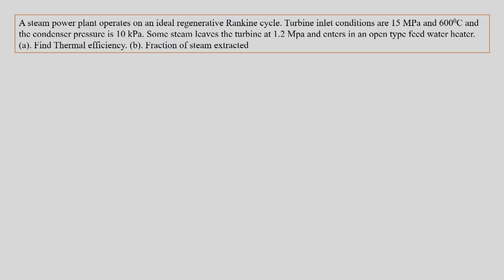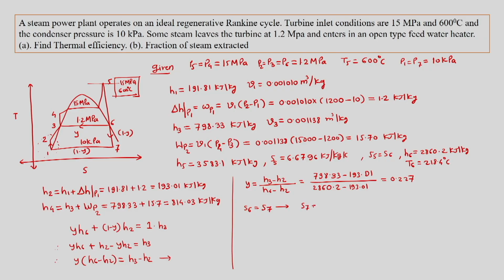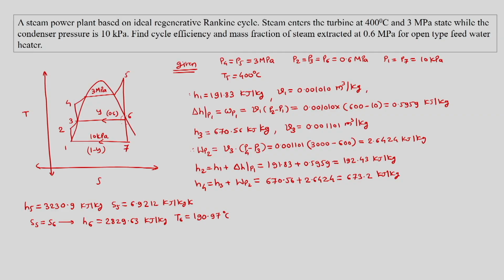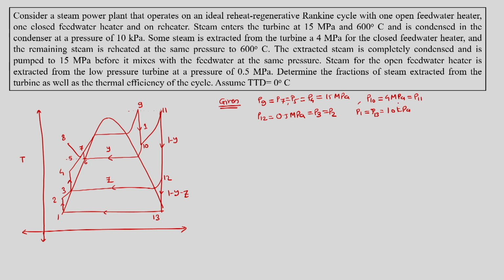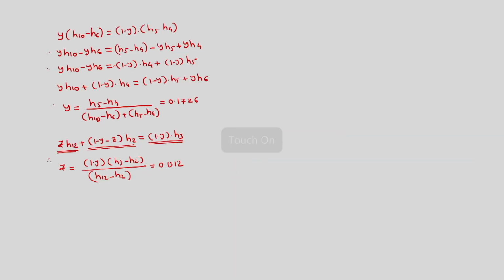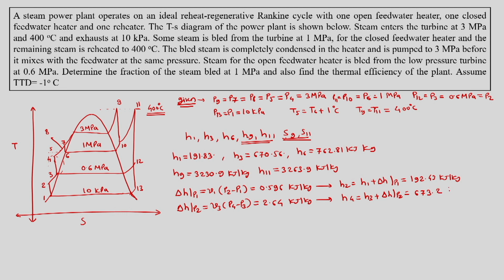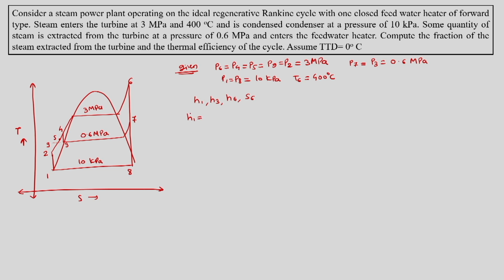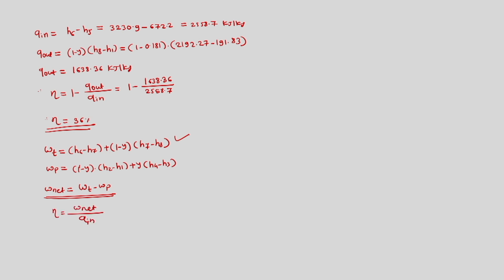Lec 13: Examples of regenerative Rankine cycle